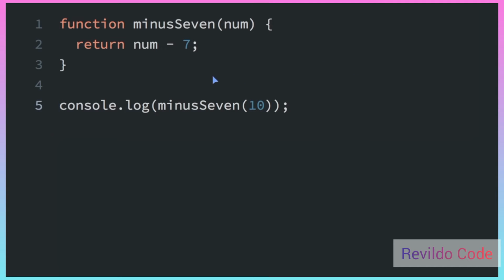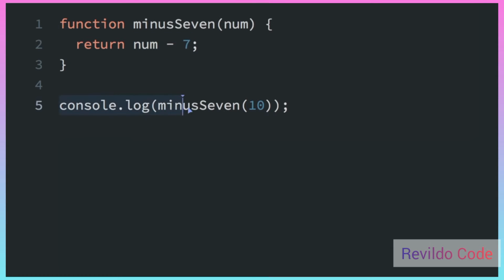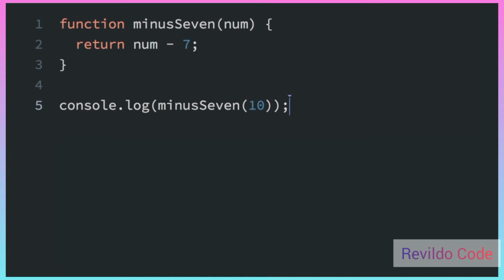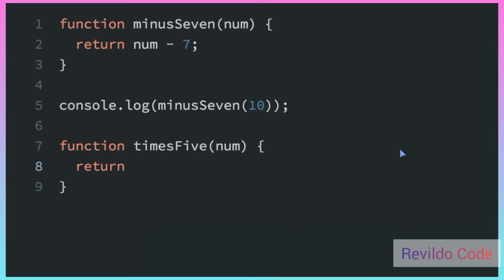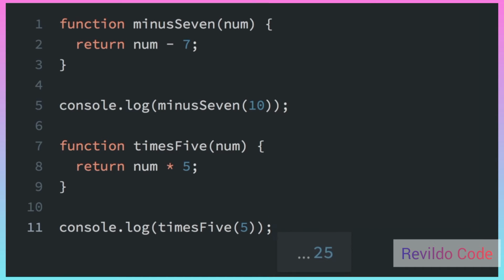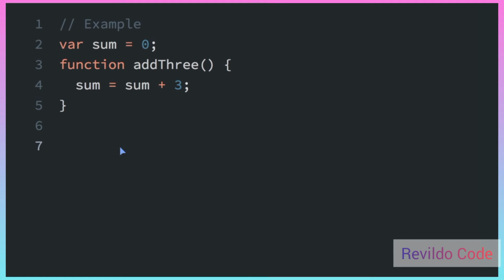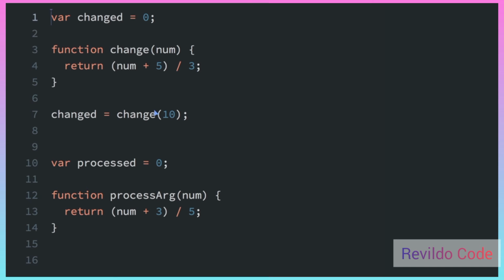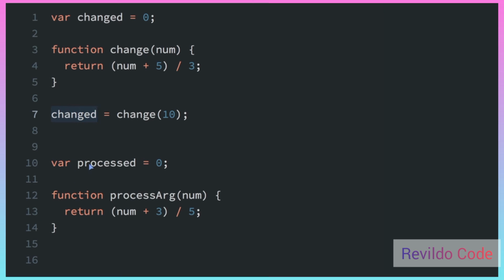Return a value from a Function with Return in javascript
Return a value from a Function with return | Understanding undefined value Returned from a Function | Assignment with a Return value in javascript | Javascript Full Course

JavaScript passes a value from a function back to the code that called it by using the return statement. The value to be returned is specified in the return. That value can be a constant value, a variable, or a calculation where the result of the calculation is returned

To return a value from a function, you must include a return statement, followed by the value to be returned, before the function's end statement. If you do not include a return statement or if you do not specify a value after the keyword return, the value returned by the function is unpredictable.

JavaScript functions can return a single value. To return multiple values from a function, you can pack the return values as elements of an array or as properties of an object.

If the return value of a function is only going to be used as an input parameter of another function, you can pass the return value directly to the function parameter. This is done by putting the function call in the parameters list of the other function call, just like you would a variable.

A JavaScript function can have an optional return statement i.e. it's optional to return a value. This statement should be the last statement in a function. For example, you can pass two numbers in a function and then you can expect the function to return their multiplication to your calling program.